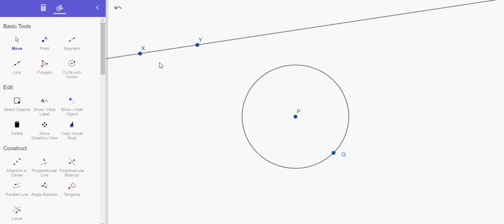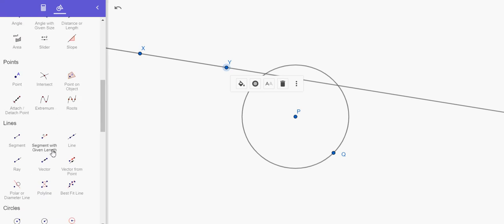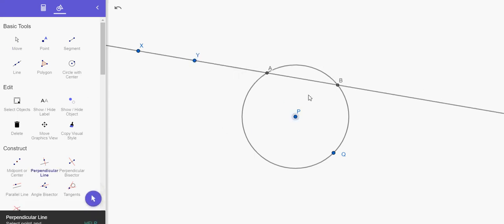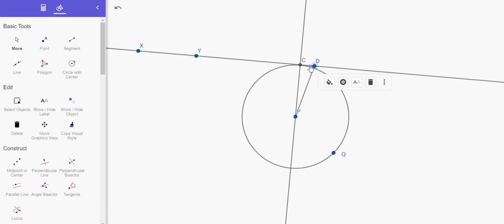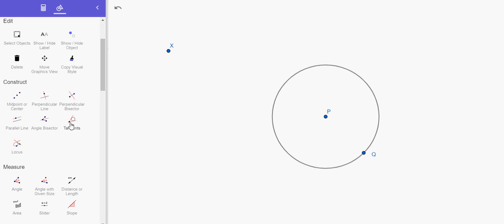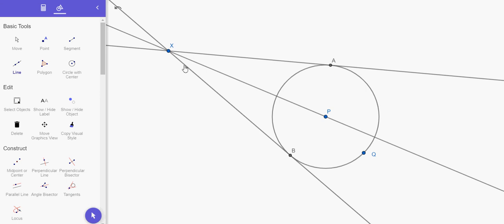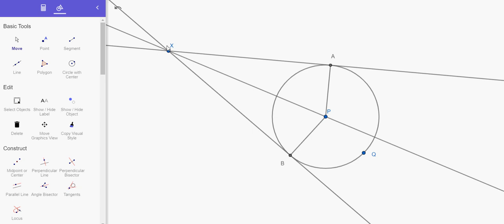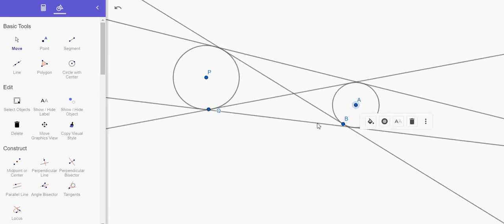Circles and Tangents